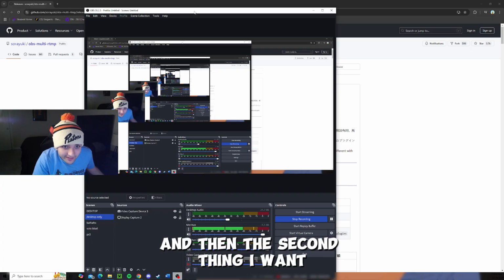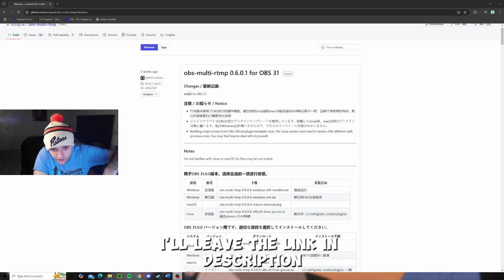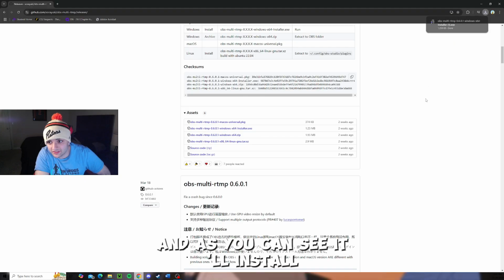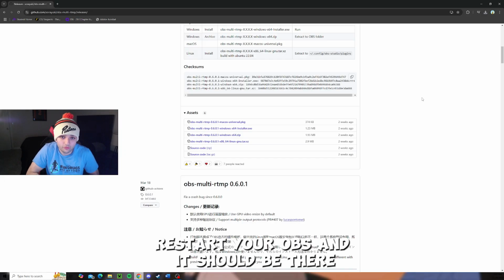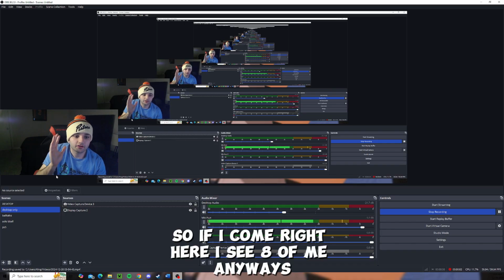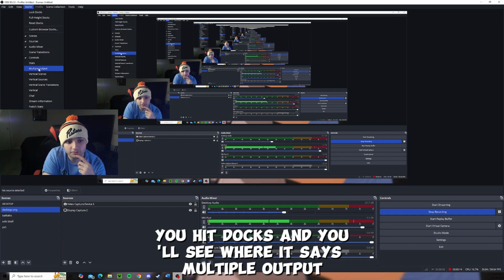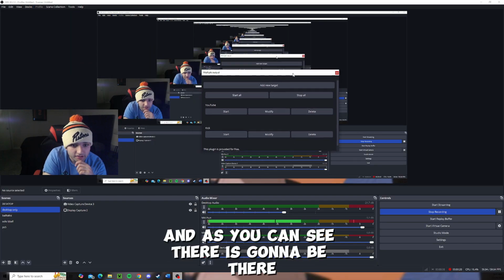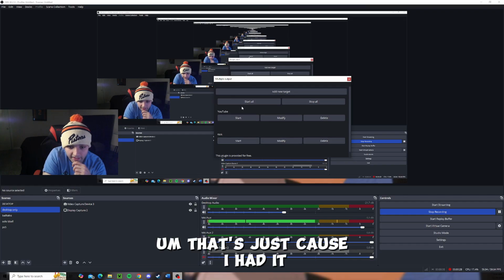How To Stream On Multiple Platforms for FREE thru OBS Studio: YouTube, Kick, TikTok & Twitch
Want to reach a bigger audience and stream on YouTube, Kick, TikTok, and Twitch—all at the same time—for FREE? 🎥✨ In this guide, I’ll show you how to set up multistreaming without breaking the bank. Learn how to connect all your platforms, optimize your stream quality, and grow your community across multiple platforms simultaneously!

Whether you're just starting out or looking to expand your reach, this tutorial has everything you need to know.